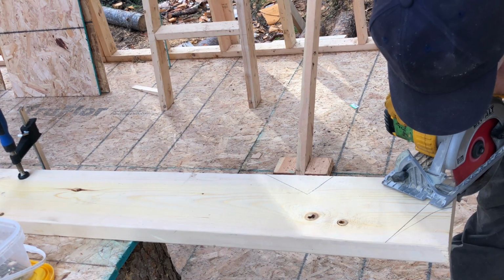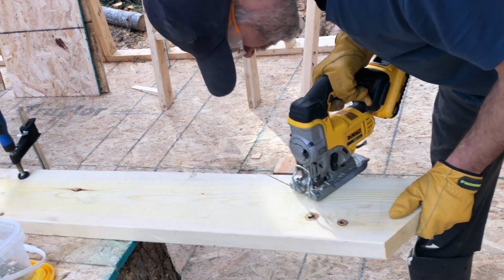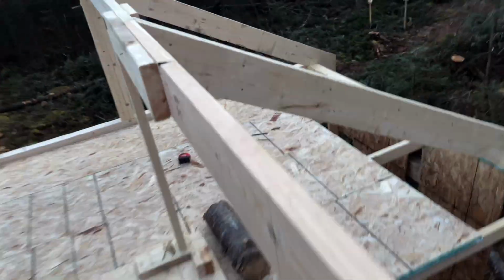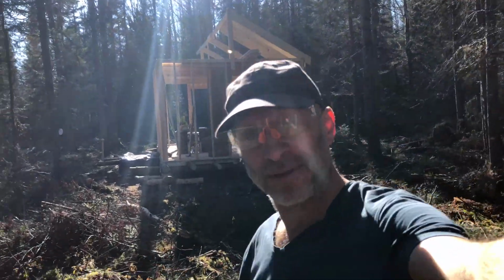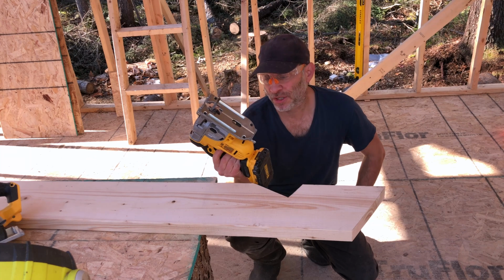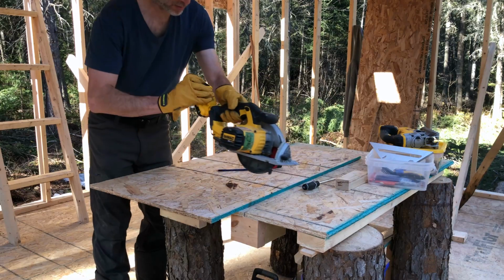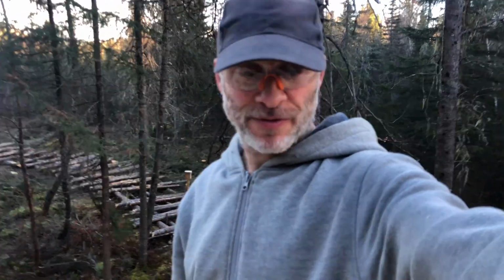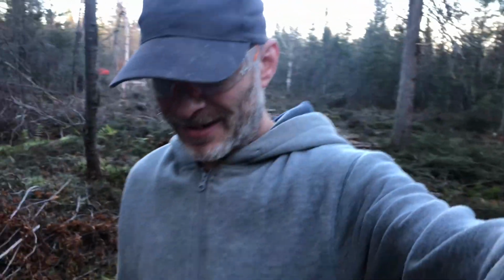Watch me frame the entire OFF-GRID cabin ROOF RAFTERS - START to FINISH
*Welcome to my off-grid winter cabin in the woods, roof and rafters series!*

Hey there adventurers! The journey continues as I build my winder off-grid cabin in the Northern Canadian wilderness. To get caught up, watch the off-grid cabin in the woods playlist.

In this video, watch how I take on the challenge of installing roof rafters for my off-grid cabin. Join me as I tackle the entire rafter installation, and show you how to make the perfect birdsmouth cut.

*How to cut a birdsmouth in a rafter*
The birdsmouth is a small triangular notch that is cut out from the bottom of a rafter. This feature allows the rafter to sit flat on top of a wall's top plate, providing a sturdy and secure attachment.

First, let’s take a look at a how I make precision cuts with a cordless circular saw and a cordless jigsaw. This Dewalt jigsaw has amazing precision and I love the variable speed feature.

*Rafters - one by one*
As the double rafters go up, it connects the 2 ridge-beams that span from the front to the back and stabilizes the cabin peak. After that the rafters start to go up one by one.

Once the west roof framing is complete, I immediately dive into the east wall until before you know it, the entire cabin roof is completed with all the rafters finally in their place.

*Soaking in the off-grid cabin life*
It’s always important to take a moment to appreciate my off-grid life. Checkout the beautiful weather and scenery surrounding my off-grid cabin in the woods. Enjoy the roof installation and wait till the end to get a glimpse of the corduroy road too. It’s pretty neat to look at.

Thanks for joining me on this incredible adventure! I couldn't be more grateful for all the encouragement and support that you have given me along this journey. My off-grid cabin is still under construction, but I look forward to sharing the completed cabin, inside and out, start to finish.

*Jump to:*
0:00 Previously on The Unknown Adventurist
0:10 Roof & Rafters Preview
0:15 First rafter install
0:45 How I get on the top of my off-grid cabin roof
0:56 Rafter preparation for my roof
1:21 Second rafter gets installed on the off-grid roof
2:04 Roof installation continues
2:31 How to make a birdsmouth cut rafter
4:17 Recap for the day
4:31 Double rafter, closeup of the other rafters
4:47 Off grid cabin progress in the woods
5:27 Cutting more rafters for my cabin roof
6:19 Cordless jigsaw makes precision cuts
8:18 Nearly a quarter of the roof rafters are built
8:50 Hello from rafter-ville!
9:55 Half of the rafters are installed
10:28 Starting the second half of the cabin roof
11:36 Appreciating my off-grid life
11:52 Cabin fail for the day
13:22 Off-grid cabin roof explanation
13:36 Corduroy road and wrapping-up the cabin build for the day
13:58 Finishing the rafters for my off-grid cabin roof in the woods

I’d like to give a special shoutout to SoundScape Media Studios and Jason Greenberg for supplying the selected music for this video.